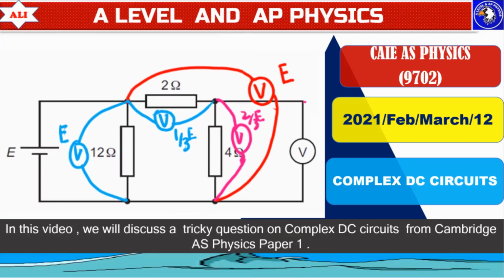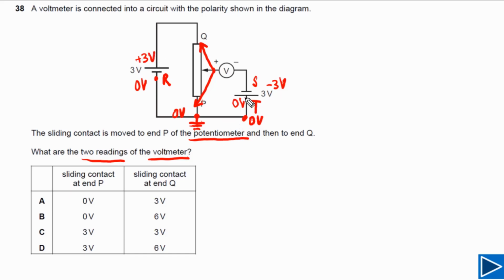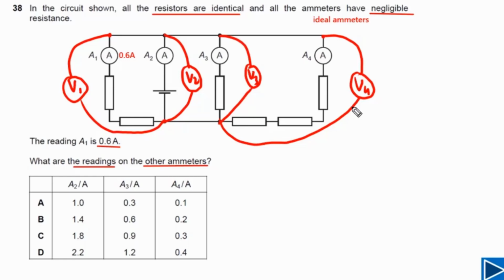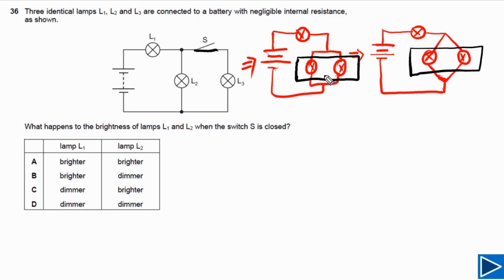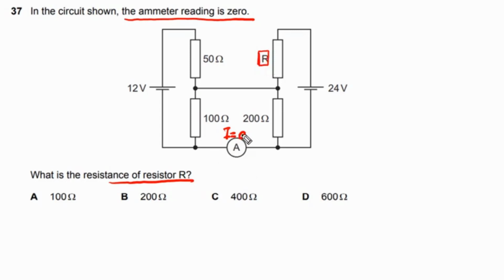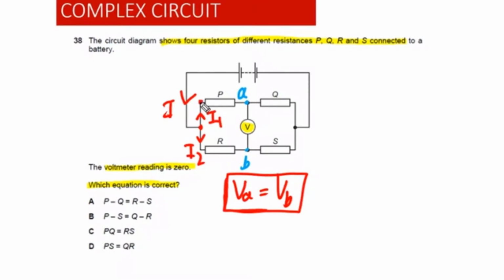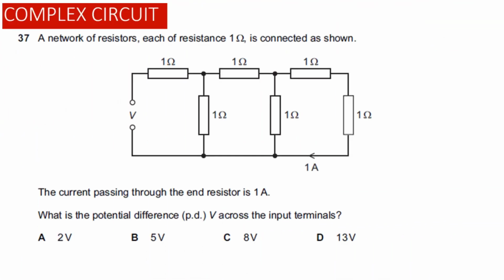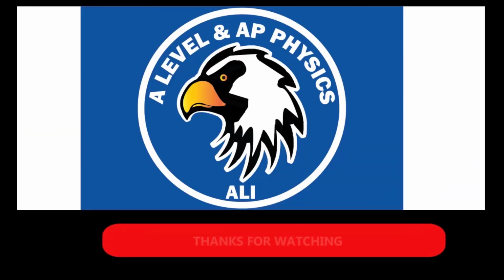CIE A Level Physics Paper 1 Solution -Important Past Paper Questions on Electricity for P1 Exam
CIE A Level Physics Paper 2 Solution -Important Past Paper Questions on Electricity  for P1 Exam